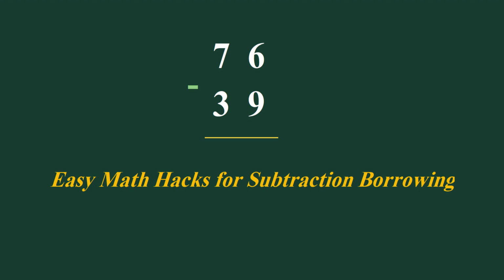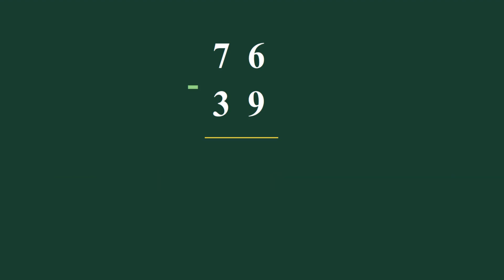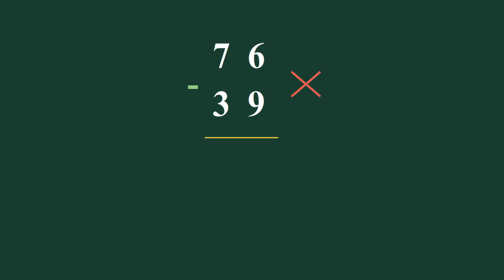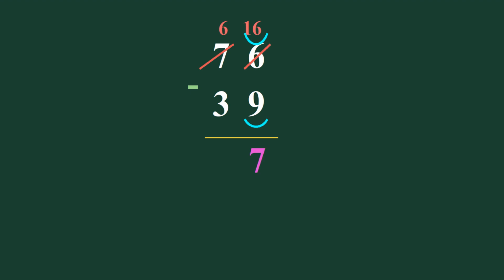Easy Math Hacks for Subtraction Borrowing | 76 - 39 = ?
Stop struggling with subtraction borrowing! In this video, we break down the problem 76 - 39 using simple, easy-to-follow math hacks that make regrouping a breeze. We’ll cover the traditional borrowing method step-by-step and reveal a "secret" mental math trick to solve 76 - 39 in your head in seconds. Whether you are a 2nd grader, a parent helping with homework, or just looking for faster calculation tips, this tutorial will change the way you look at subtraction forever!

How To subtract 76-39 using borrowing
How To solve 76-39 with regrouping step by step
How To master the 76-39 subtraction challenge
How To calculate 76-39 using mental math hacks
How To use the compensation method for 76-39
How To subtract 76-39 by counting up
How To simplify 76-39 for 2nd and 3rd grade
How To avoid mistakes when borrowing in 76-39
How To solve 76-39 without a calculator
How To teach subtraction borrowing using 76-39
How To break down 76-39 into tens and ones
How To use the "all from 9" rule for 76-39
How To subtract 76-39 in under 5 seconds
How To understand the logic of 76-39
How To handle 2-digit subtraction with 76-39
How To ace your math test featuring 76-39
How To use partial differences to solve 76-39
How To solve 76-39 using the number line method
How To find the difference of 76-39 easily
How To visualize 76-39 using base ten blocks
How To verify the answer for 76-39
How To improve your subtraction speed with 76-39
How To solve 76-39 by rounding the subtrahend
How To explain 76-39 to a struggling student
How To approach the 76-39 math assessment
How To tackle 76-39 with 100% accuracy
How To solve 76-39 using expanded form
How To convert 76-39 into a simple addition problem
How To master 2-digit by 2-digit subtraction with 76-39
How To get a perfect score on problems like 76-39